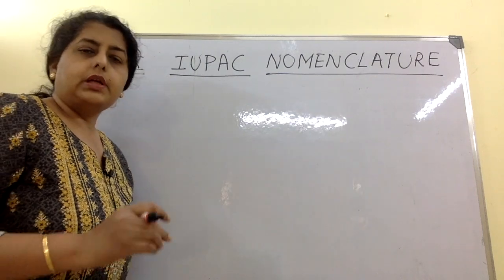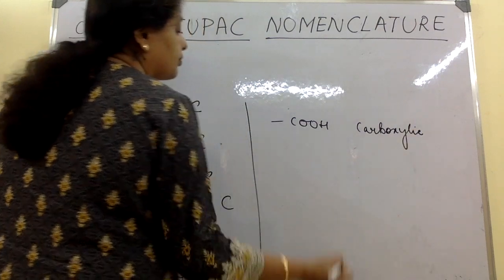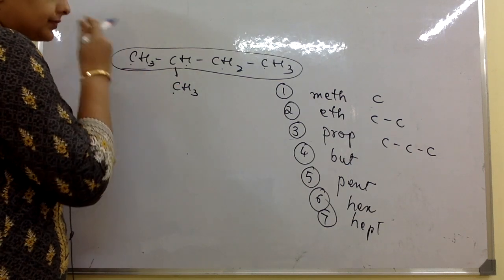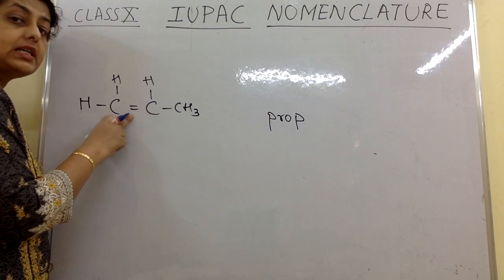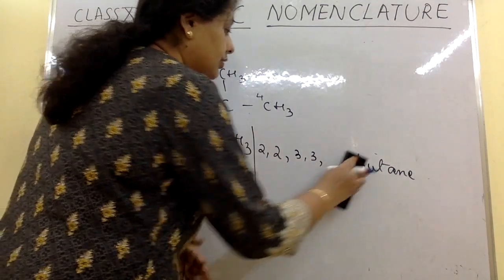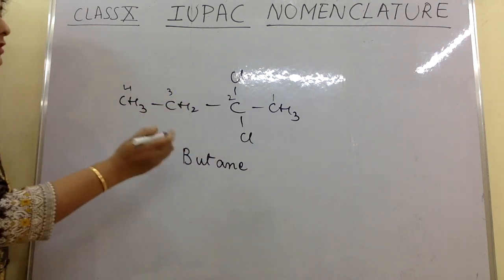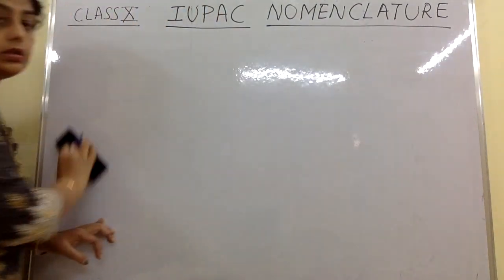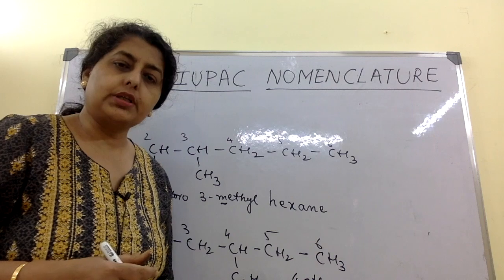IUPAC nomenclature | class 10 boards | Maths Made Easy | How to find IUPAC names | organic chemistry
What is IUPAC nomenclature class 10?
What is the formula of IUPAC?
What is the priority order of IUPAC nomenclature Class 10?
How to find IUPAC name class 10?
How to calculate IUPAC nomenclature?
How do I find the correct IUPAC name

Metals and Non Metals oneshot, Part 1, class 10 CBSE boards,Maths made Easy AcademyWhatsApp group link Follow the MATHS VIDEOS ANIMATHS channel on WhatsApp